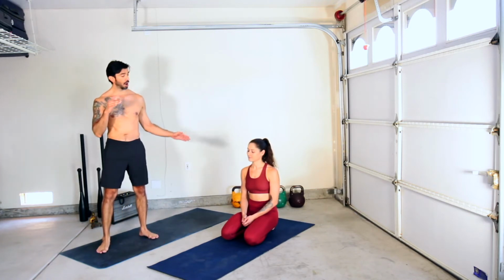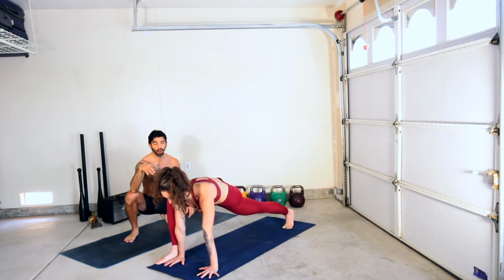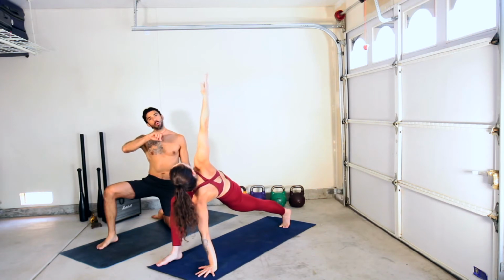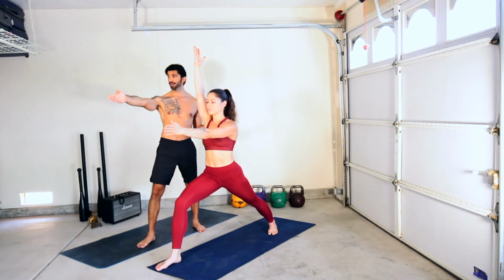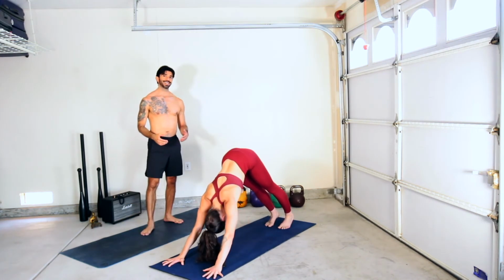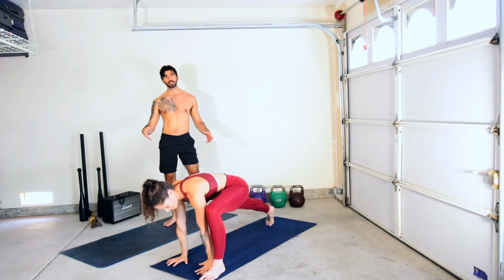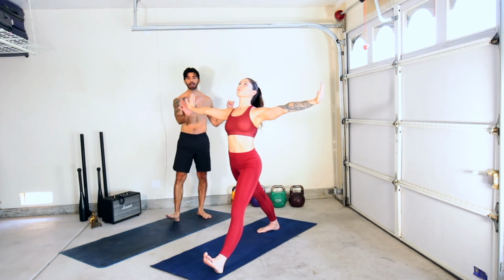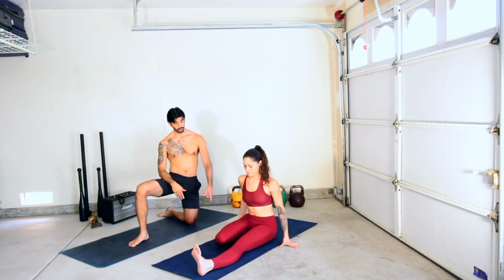Infinity Yoga Mini Flow 2